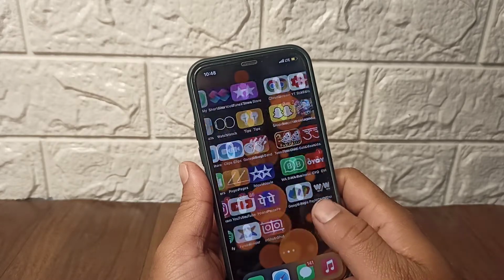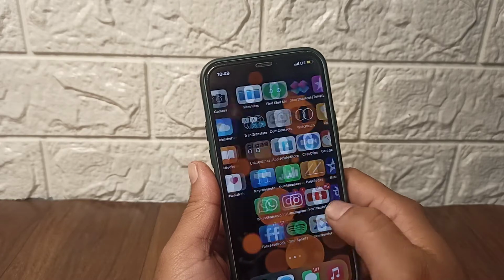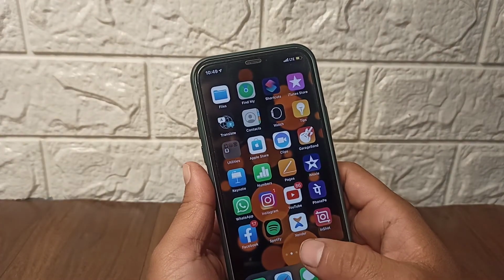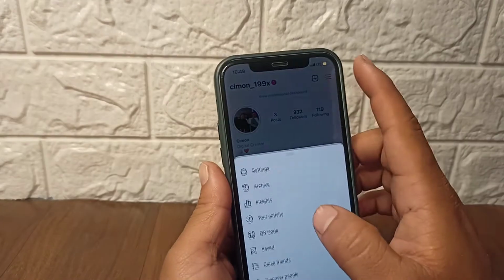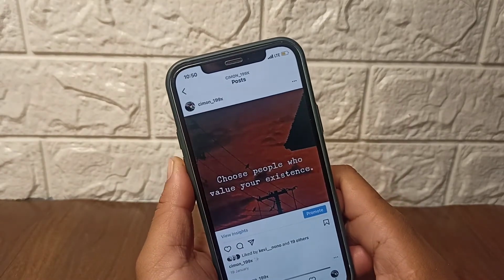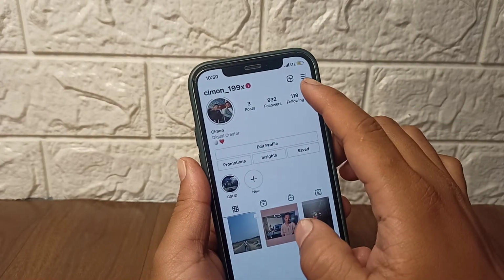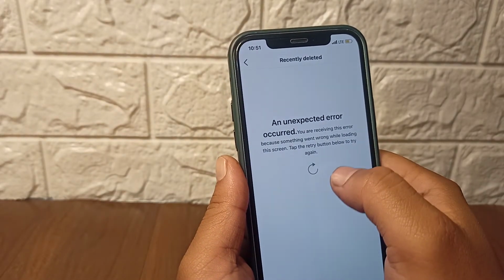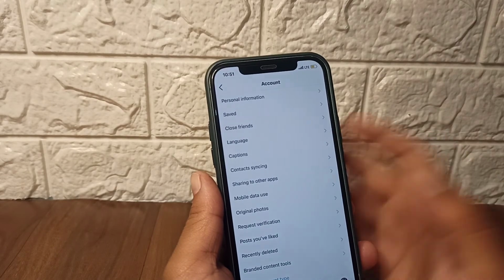New Instagram Update || How To Use Recently Deleted Features On Instagram